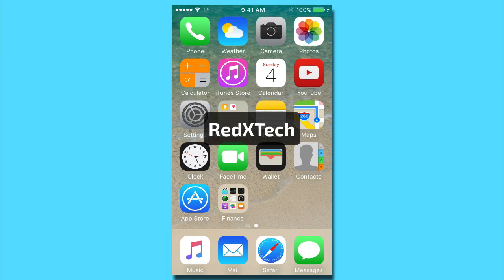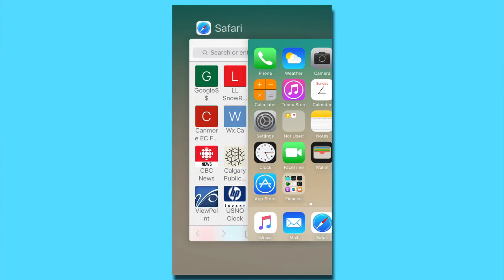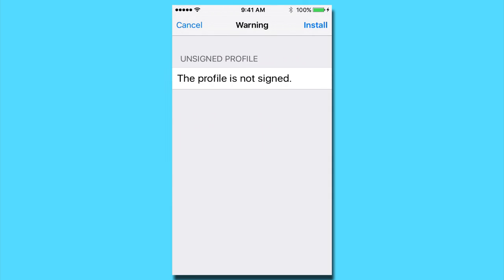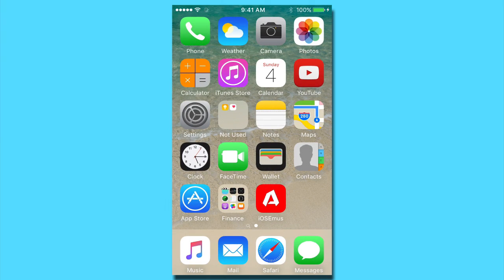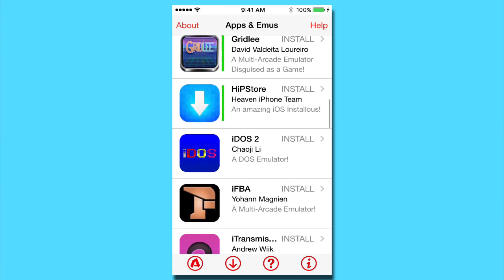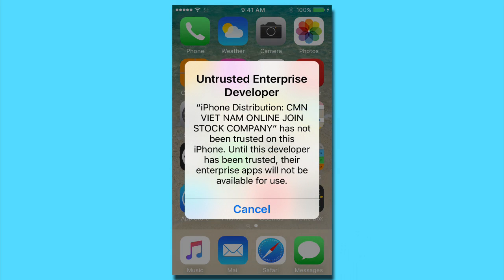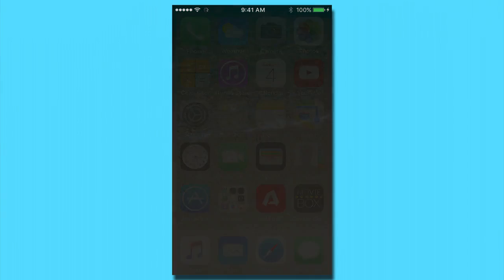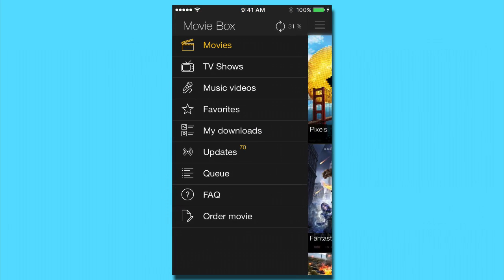How To Install Movie Box On iOS 7-9 | No Jailbreak Needed | Fixed Version - Won't Crash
What's up guys, RedXTech here, and in this video I am showing you how to install movie box on iOS 7-9. This time, it will not crash every time you re-boot your device. You do need to keep the profile installed, or else movie box will stop working.